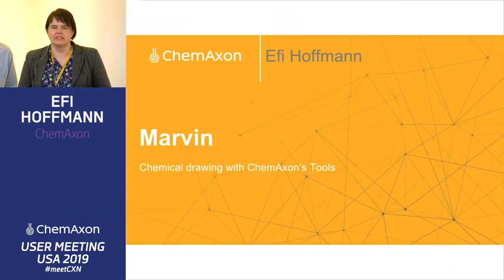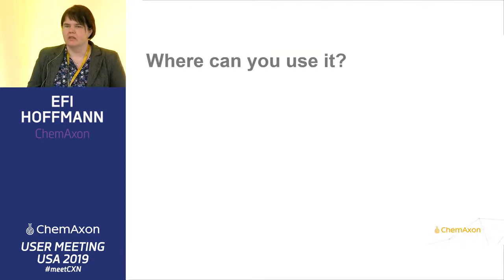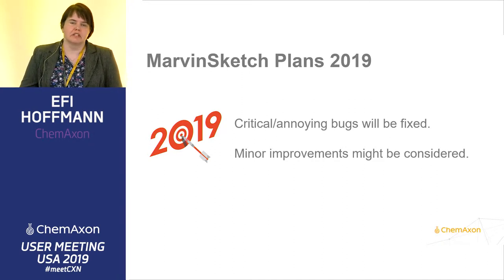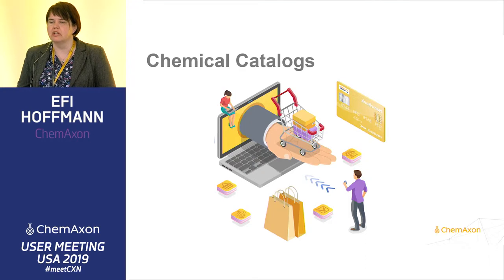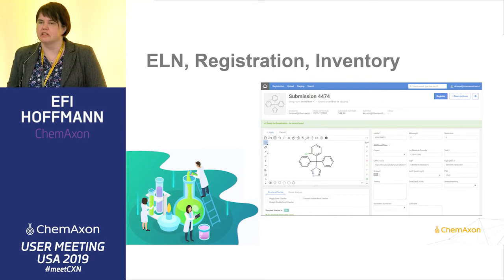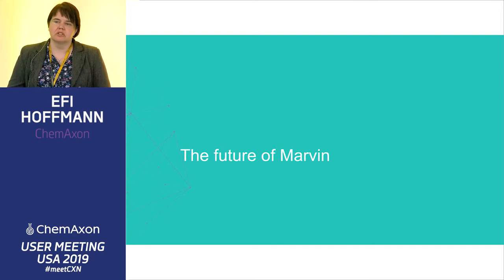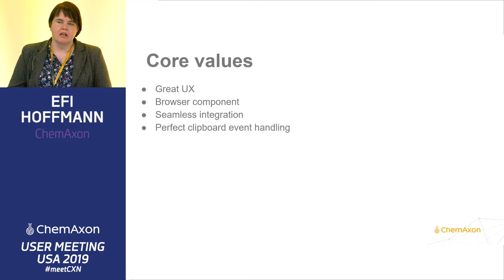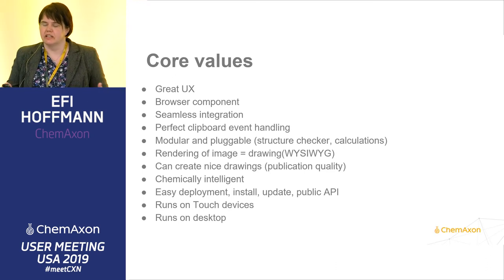Efi Hoffmann (ChemAxon): Marvin - Chemical drawing with ChemAxon’s Tools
This presentation will cover the most important changes and plans in regards to our chemical drawing applications. Efi will talk about both the MarvinSketch, our desktop editor, and about Marvin JS, ChemAxon's chemical drawing browser component.